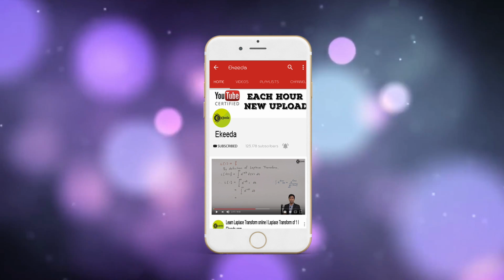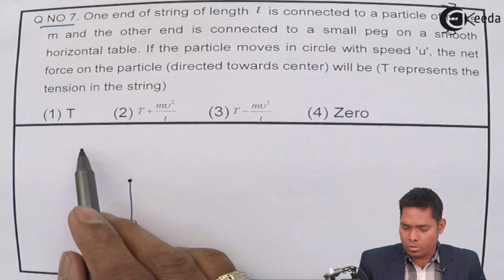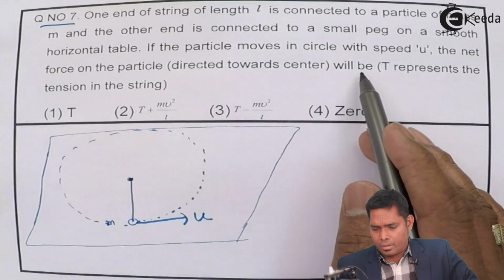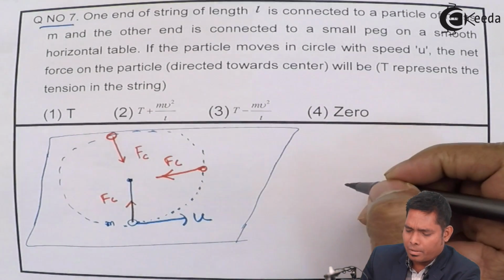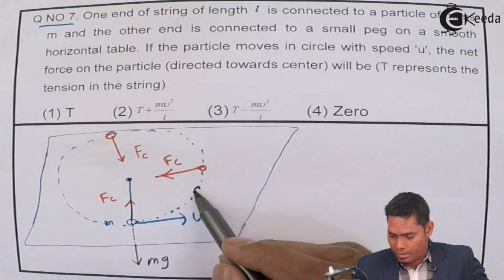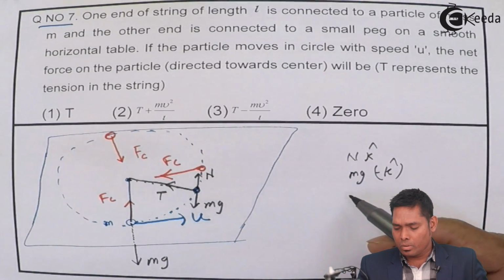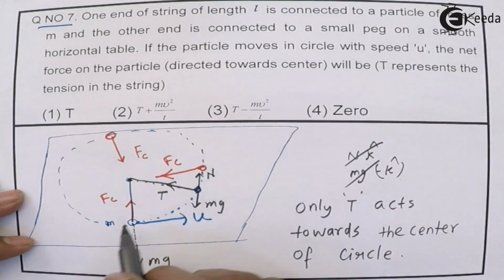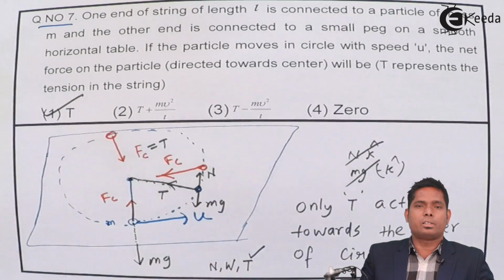NEET 2017 Physics Paper Solution - Question 7 - NEET Physics Paper Video Solution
Happy Learning : )